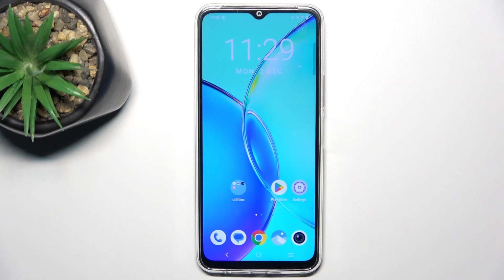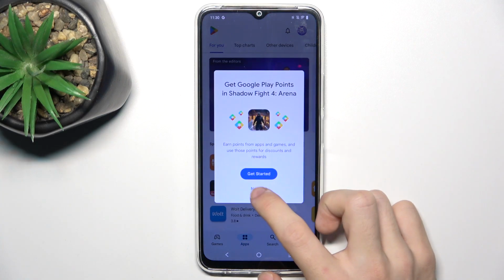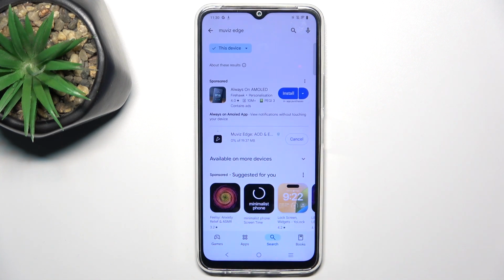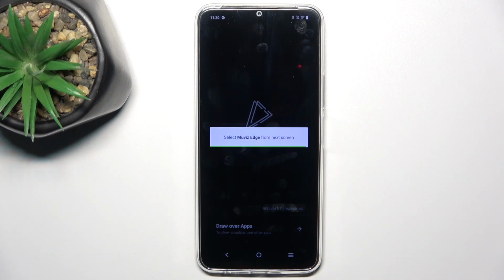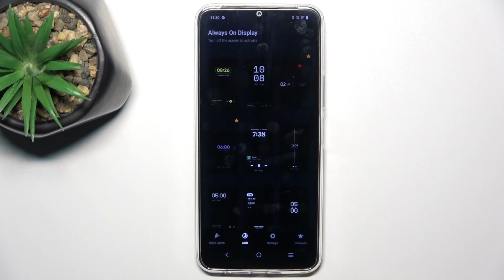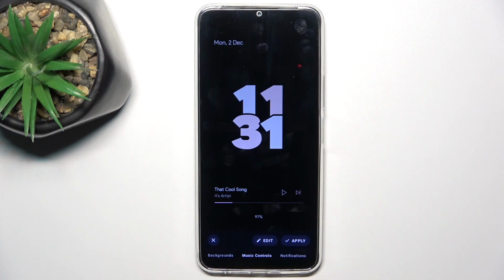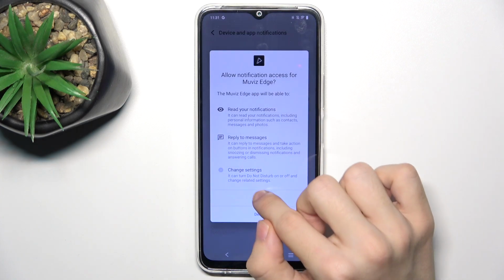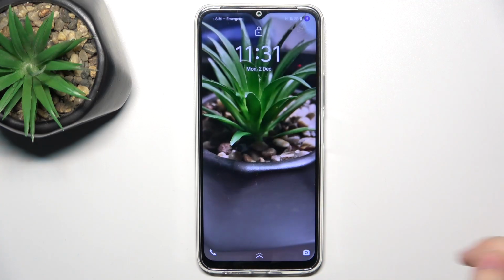How to Activate an Always On Display on Vivo Y28 5G - AOD Customization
In this video, learn how to enable and customize the Always On Display feature on your Vivo Y28 5G smartphone. Follow the step-by-step guide to activate this feature, adjust clock styles, notifications, and more to keep essential information visible while conserving battery life. Enhance your phone's functionality and style with this quick tutorial.

How to set up the Always On Display on Vivo Y28 5G? How to enable the AOD in Vivo Y28 5G? Howto customize the always on display in Vivo Y28 5G?